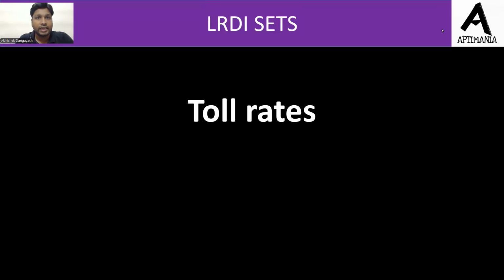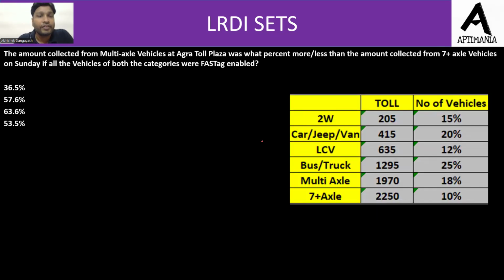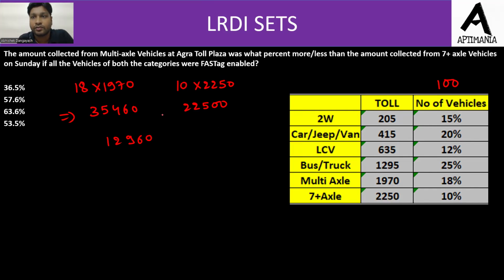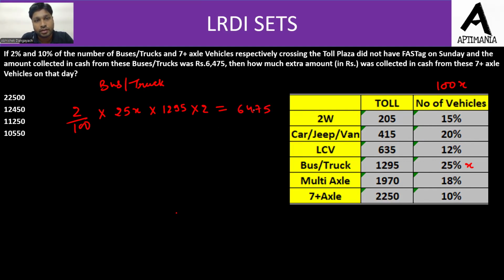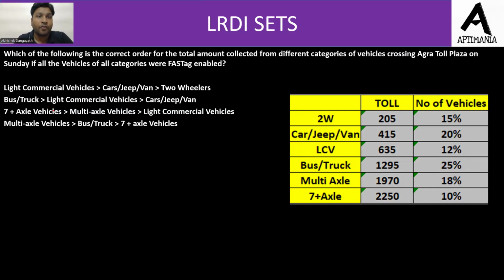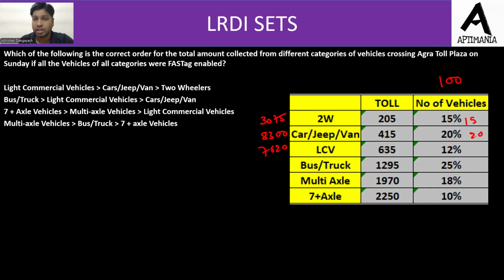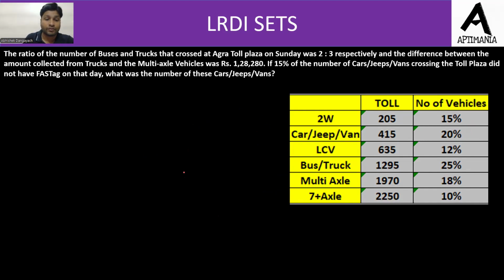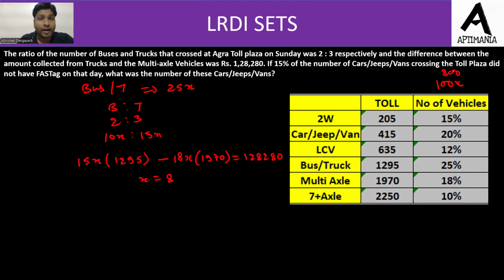CAT LRDI Sets | Must Solve Reasoning Set 36 | Toll Rates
🚀 CAT LRDI Must Solve Sets – Set 36: Toll Rates🚀

Prepare smarter for CAT with this handpicked Must Solve LRDI Set on Recruitment from Colleges. In this session, Abhishek Dangayach, with 15+ years of teaching experience, breaks down the problem step-by-step, explaining the best strategies to tackle LRDI questions with speed and accuracy.

📌 What you’ll learn in this video:

How to approach LRDI questions in CAT effectively
Step-by-step logical reasoning and data interpretation
Time management tips to maximize your score
Tricks to avoid common mistakes in LRDI

💡 This is Set 1 in our special LRDI series — perfect for aspirants looking to build a strong foundation and improve problem-solving skills.

📢 Share this with your fellow CAT aspirants and let’s crack CAT together!